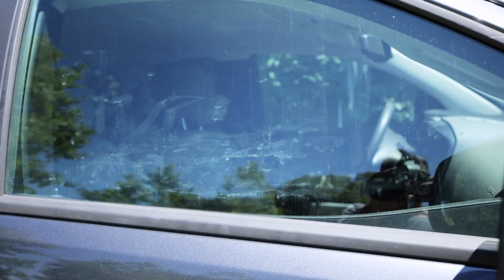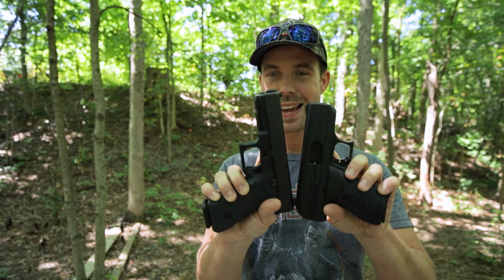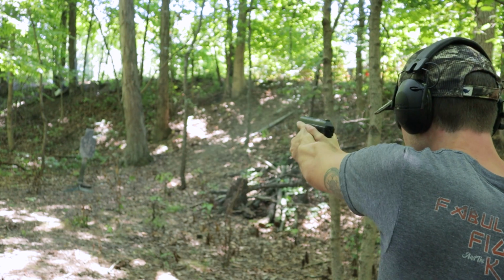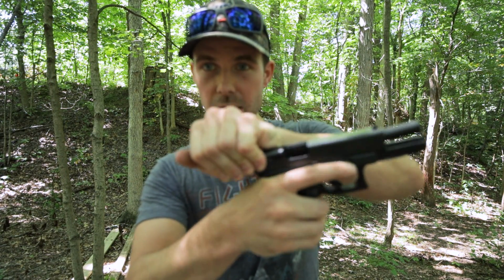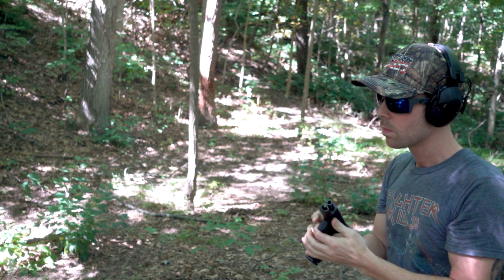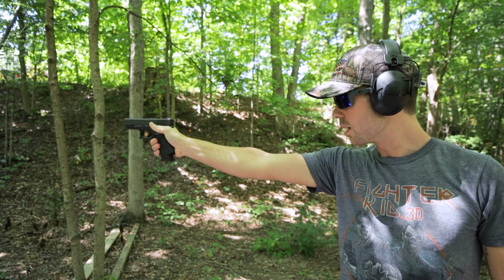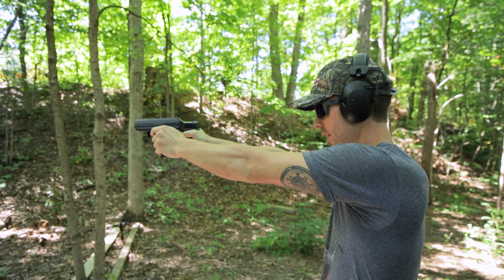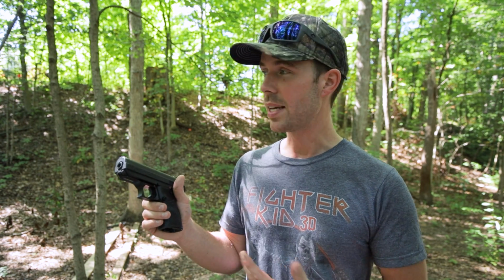$100 Pistol vs $500 Pistol (Hi-Point vs Glock)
Comparing the $100 Hi-Point c9 9mm pistol to the $500 Glock 17 9mm pistol, Glock 23 .40 pistol, & the S&W Shield .45 acp to see if the $500 guns are worth 5 times the price of the much cheaper Hi-Point. Let me know what you think!

These donations are greatly appreciated and help me to continue making these videos in the world of youtube demonetization.